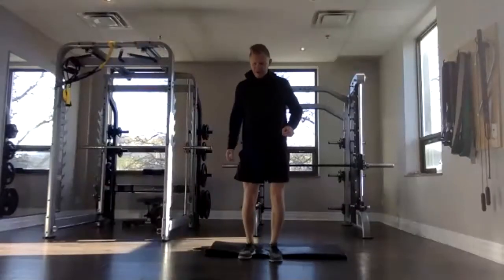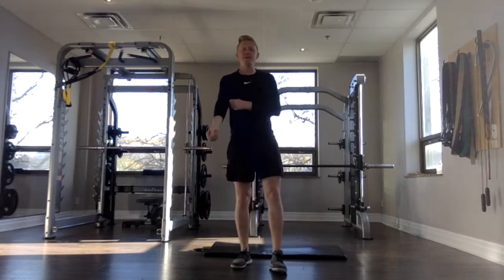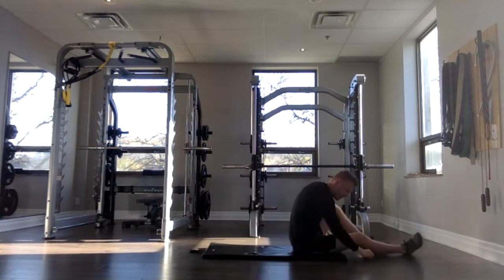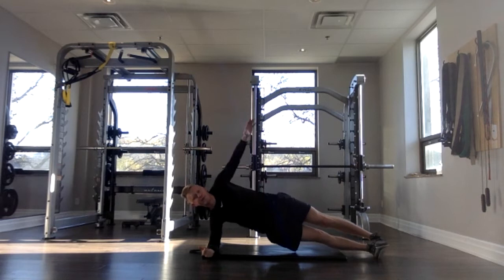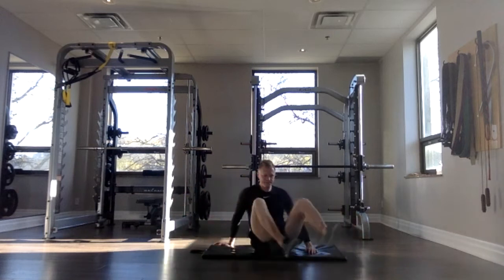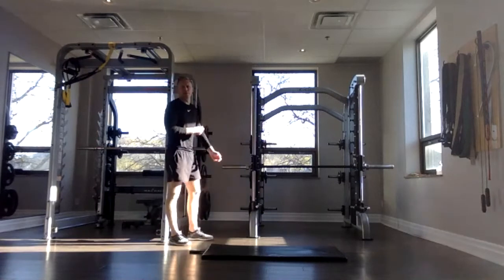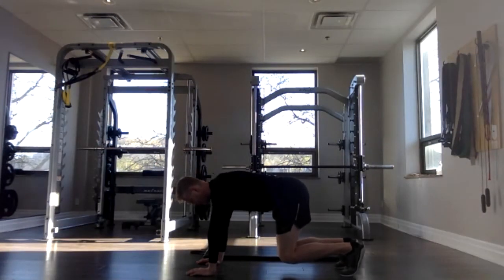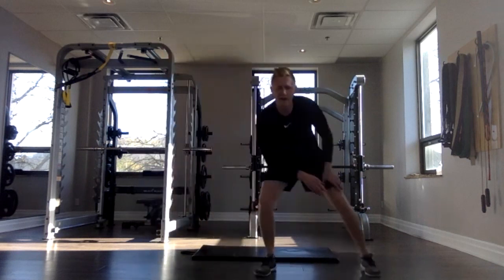Tyler's Body Weight Workout 74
This is a body weight workout that can be completed anywhere, without any equipment.  However if you have any dumbbells available, they could be added for an increased challenge.

3 Rounds of:
- Squat w/ Leg Kick
- Side Lying Leg Raises
- Side Plank
- Dead Bugs

3 Rounds of:
- Wall Sit
- Bear Plank
- Narrow Push Ups
- Hop Shuffle, touching toes